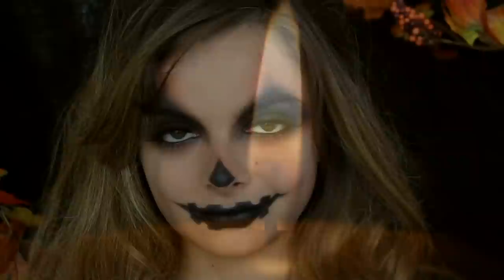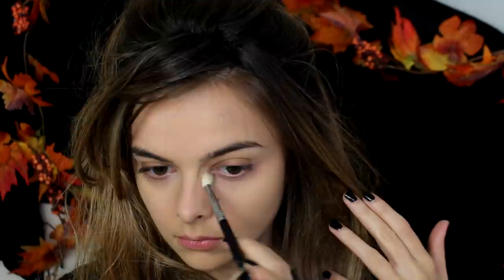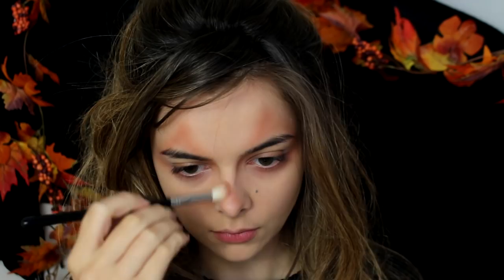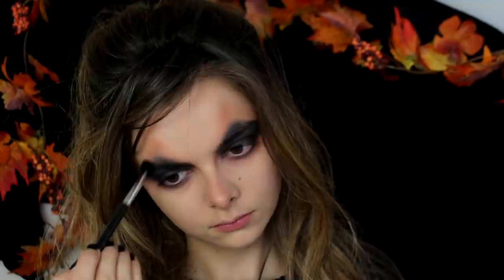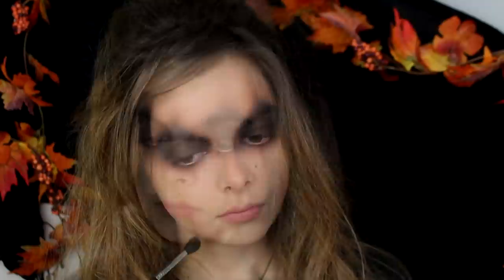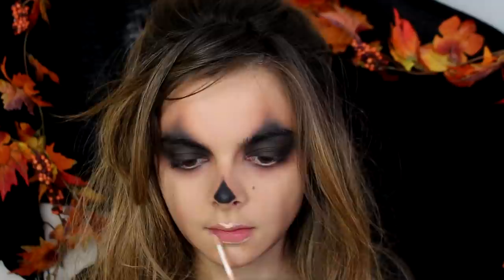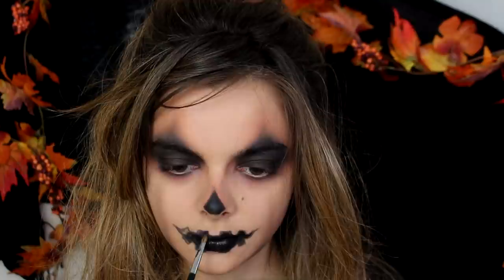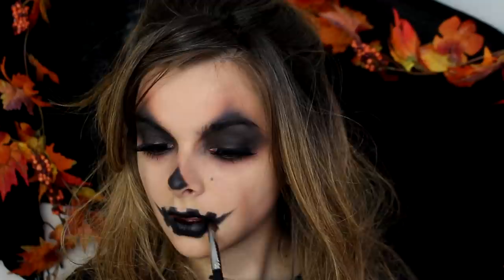Jack-O'-Lantern | Easy Halloween Makeup Tutorial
Halloween is right around the corner: time to start preparing a costume! In my first Halloween tutorial of the year, I'm going to show you how to create a slightly creepy jack-o'-lantern face. It's a super simple makeup you can easily recreate. Enjoy!

PRODUCTS USED
KIKO Matte Face Base
Bourjois Healthy Mix Foundation no. 52
Collection Lasting Perfection Concealer no. 01
W7 Banana Dreams Loose Powder
NYX Lid Lingerie Shadow Palette 01
Douglas Eye Liner Pencil
MAX Eyelashes
Benefit Roller Lash
Essence Longlasting Lipstick 19 Black Gossip

On my nails: Catrice Black To The Routes
Wig: Uniwigs Sammy Futura Synthetic Lace Front Wig

Enjoy browsing!

Love,
Lucy